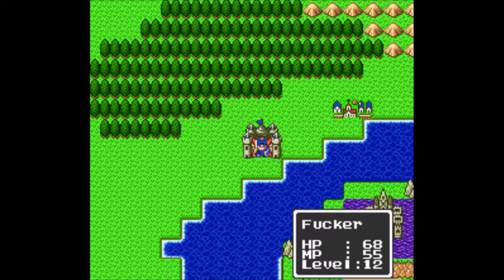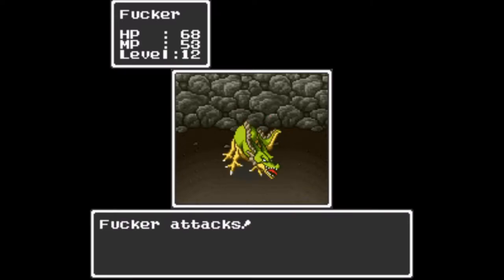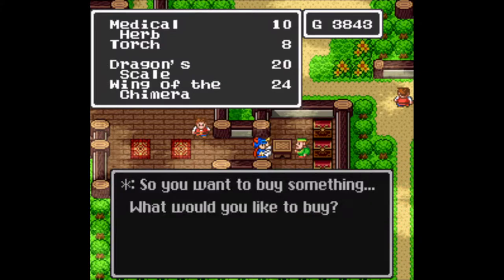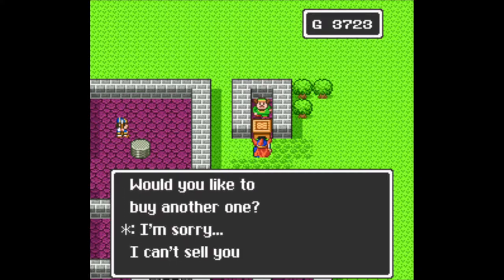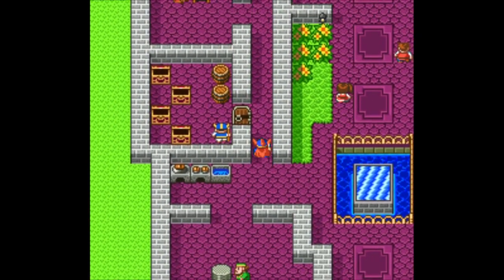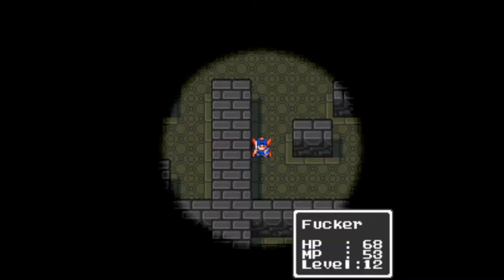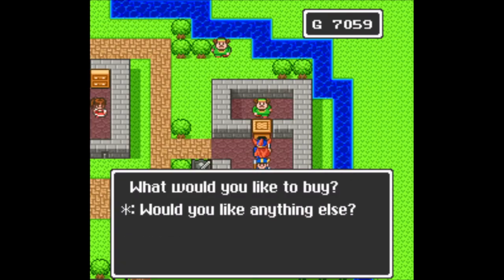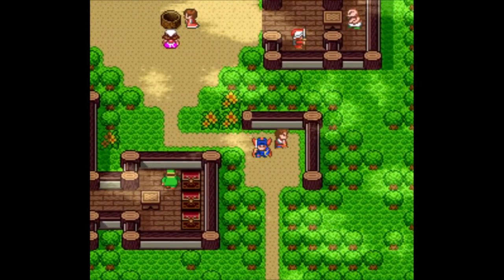Let's Play Dragon Quest - Episode 3 - A Harp, a Staff, and Some Balls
In search of the items of power that will give us more power to unlock the power of other power that we need to destroy the powers of darkness and evil. That's a lot of power...